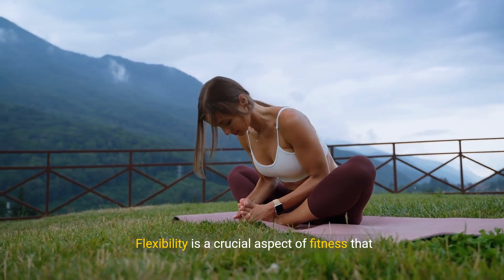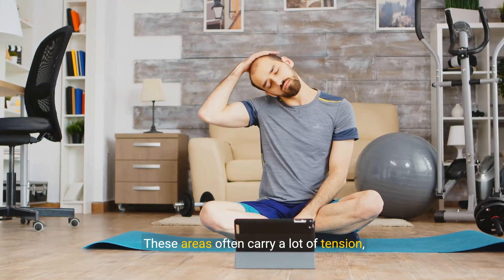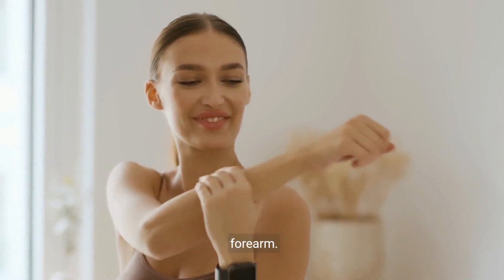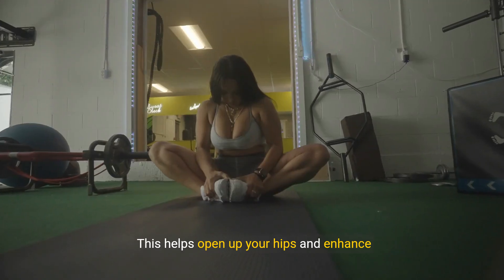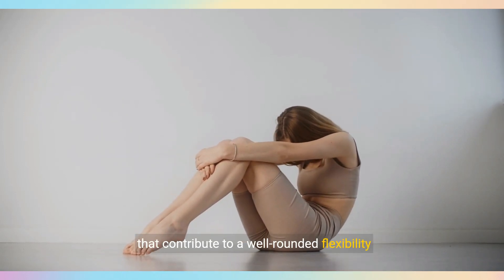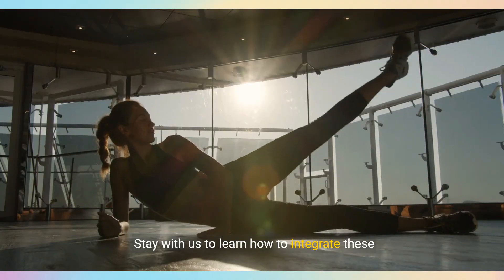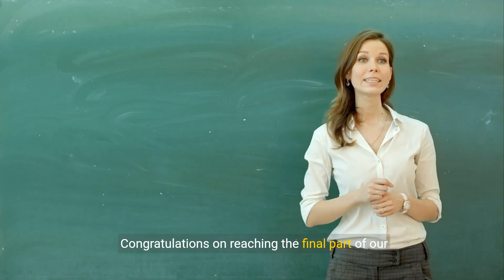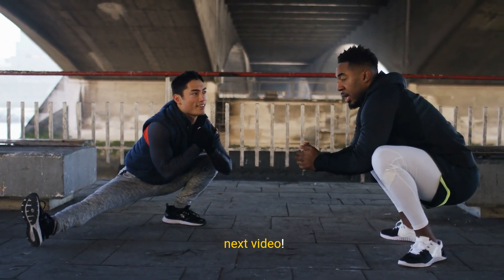Ultimate Guide to Flexibility - Effective Stretching Routines (16 Minutes)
The Ultimate Guide to Flexibility provides valuable insights and effective stretching routines to help individuals improve their flexibility and overall physical well-being. Flexibility is a key component of fitness and plays a crucial role in preventing injuries, enhancing performance, and promoting mobility. This comprehensive guide offers a variety of stretching exercises targeting different muscle groups and body areas. It emphasizes the importance of proper form, gradual progression, and consistency in a stretching routine. Whether you are a beginner or an experienced athlete, this guide will provide you with the knowledge and techniques to safely and effectively improve your flexibility.